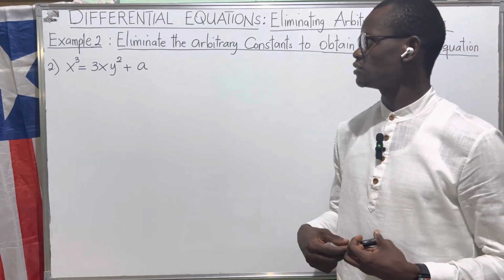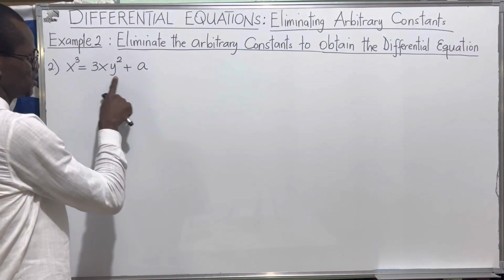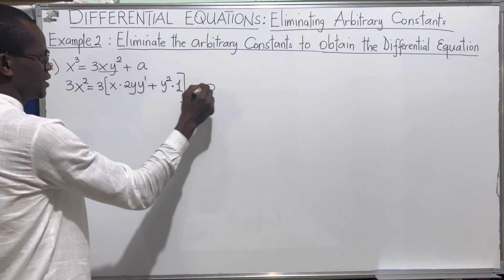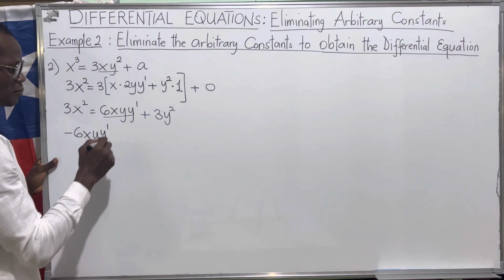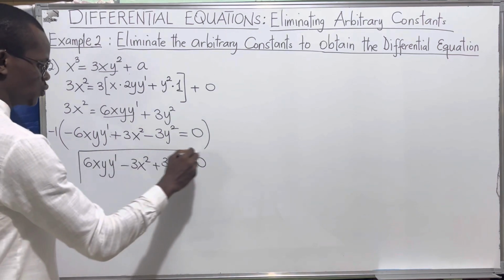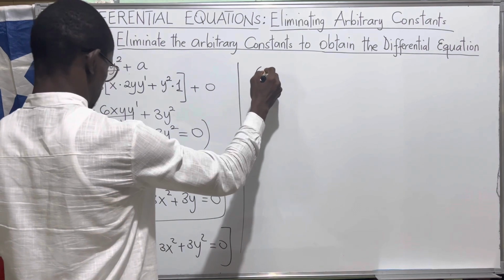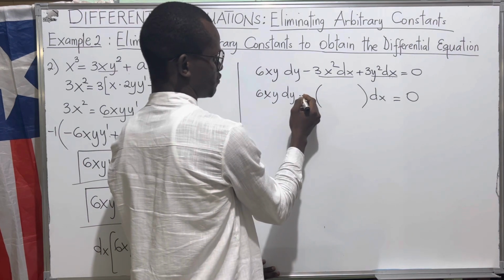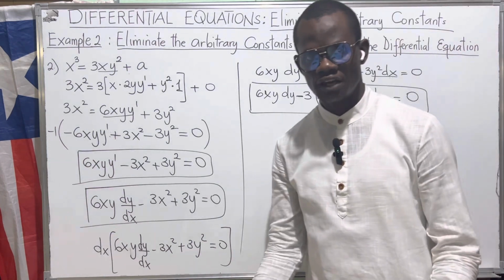Lesson 16 | Ex. 2) Eliminating Arbitrary Constants to obtain the Differential Equation